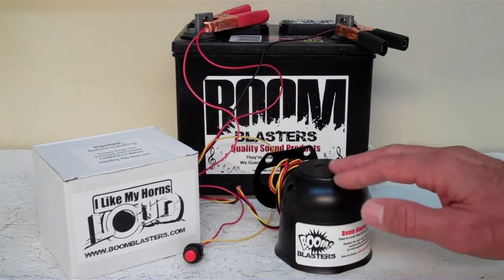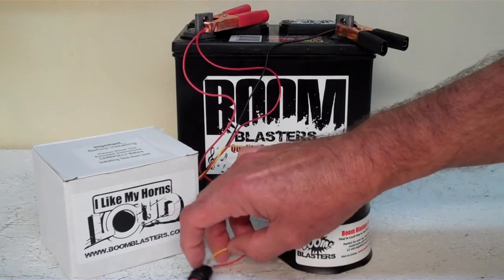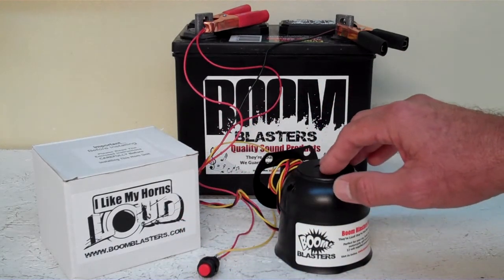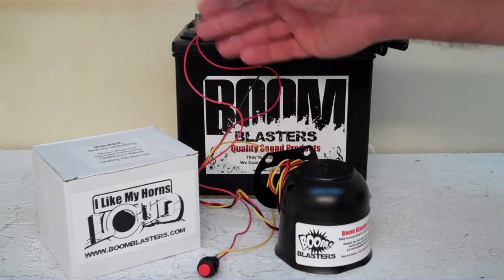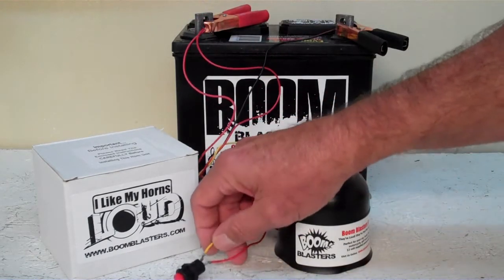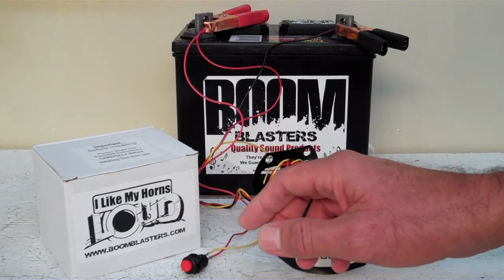Wicked Witch Laugh Sounds Car Horn